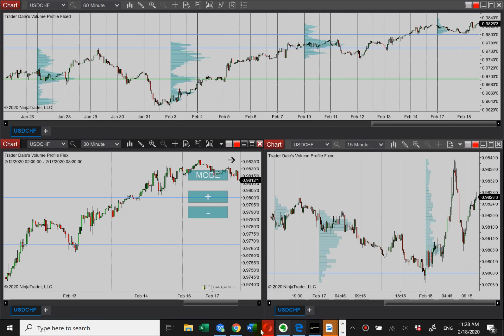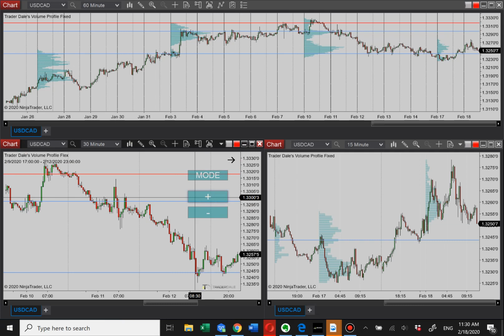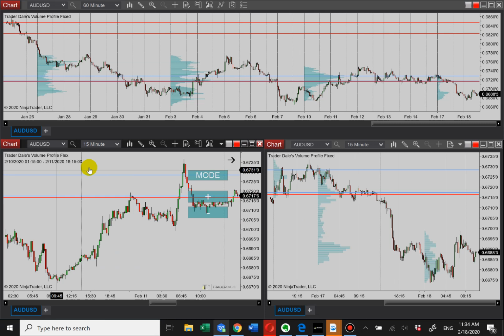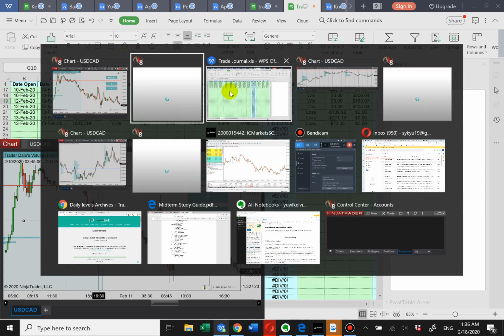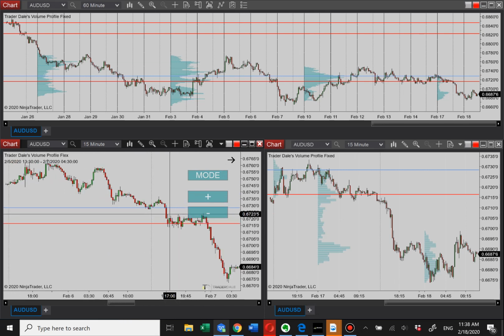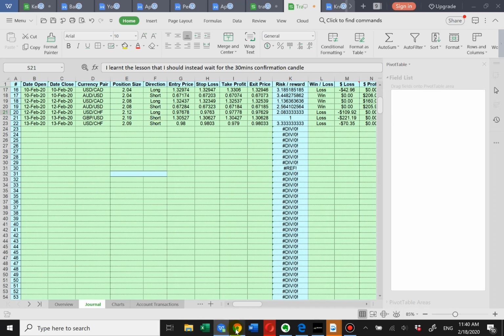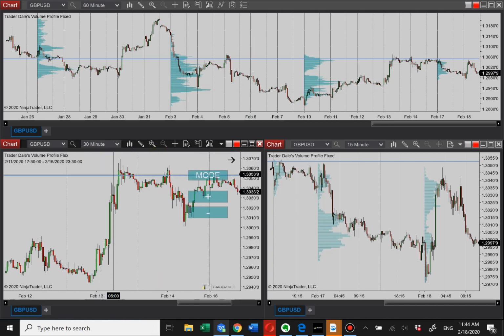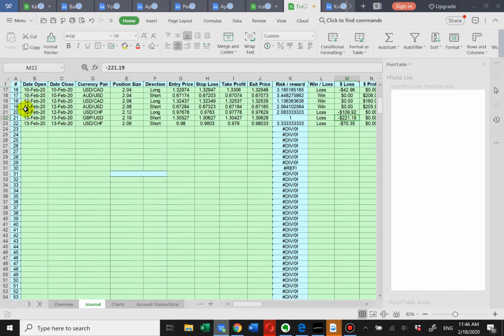Week 5: $170 ($1M Challenge)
Welcome to Week 5 of the Million-Dollar Challenge, This Channel’s Current Goal is,

1.Show People how to Get Out of Living from Pay Check to Pay Check Through Trading and Setting an Example to Those Who Want to Embark on This Journey.
2.Help People Realize What is Possible in Their Lives.
3.Share My Story and Connect with Like-minded Individuals all across the Globe.

We are living in an age full of opportunities, we all have the capabilities to make this life the best that we’ve got, so don’t ever settle for less than what you deserve.